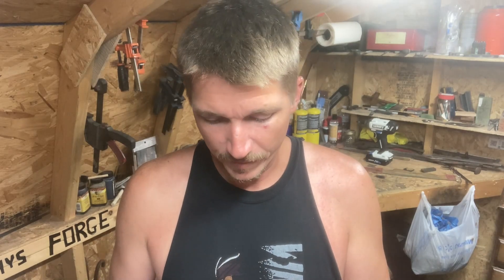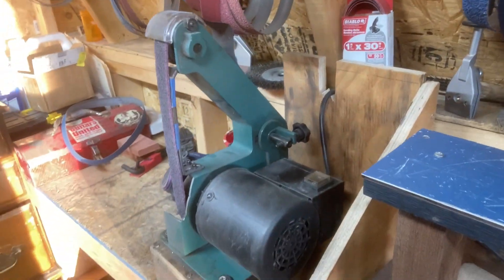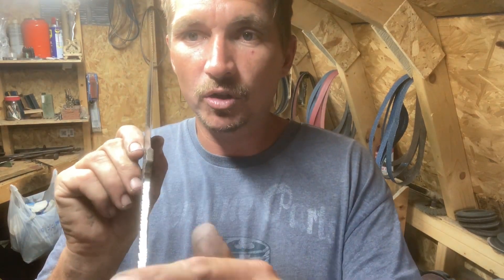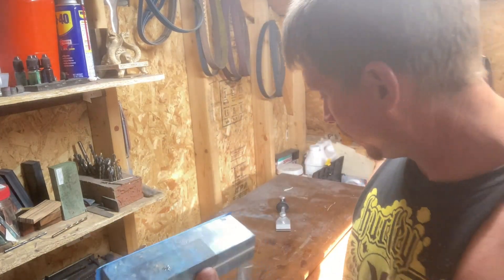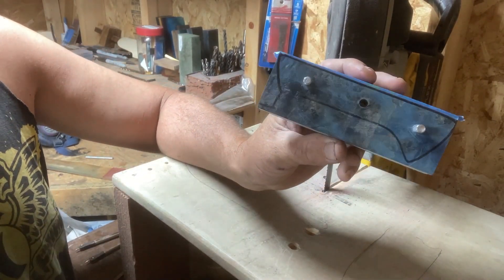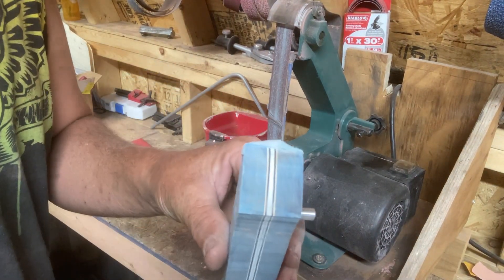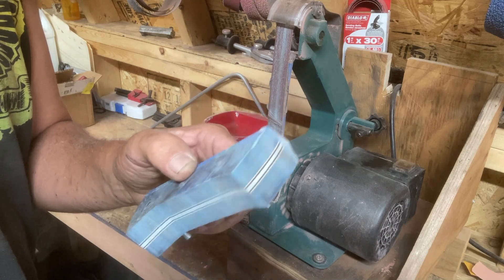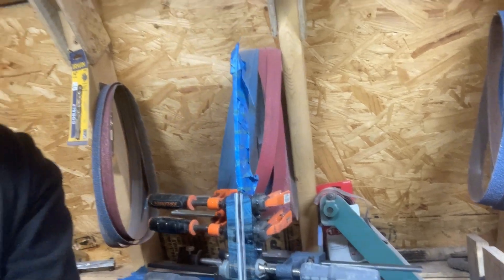Attaching handle scales to a large farriers rasp knife! EP. 7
Frenchy's Forge episode 7... this episode will concentrate on the steps prior to gluing on the handle scales and finally attaching the scales to the knife.